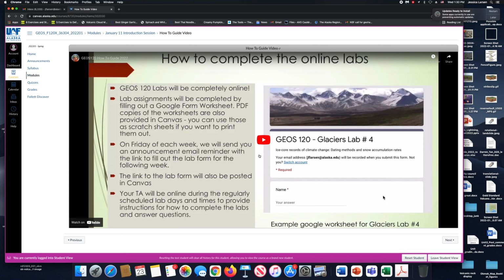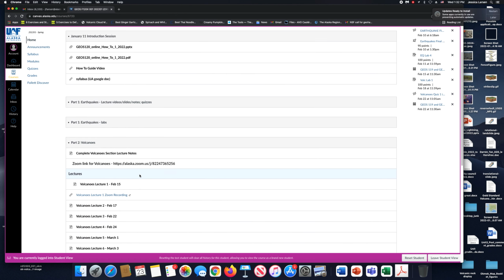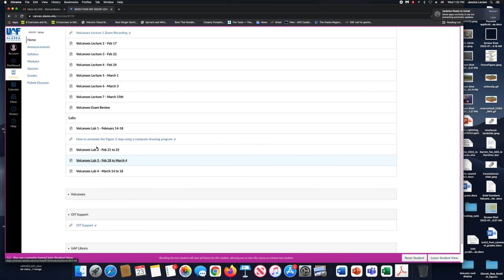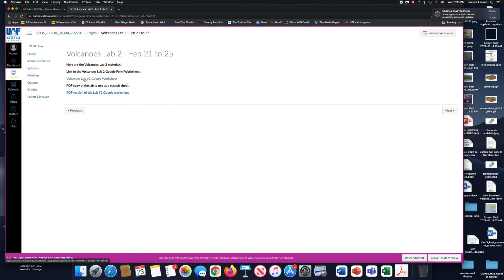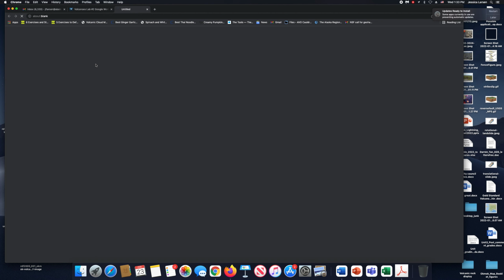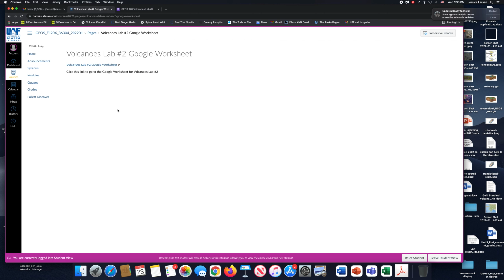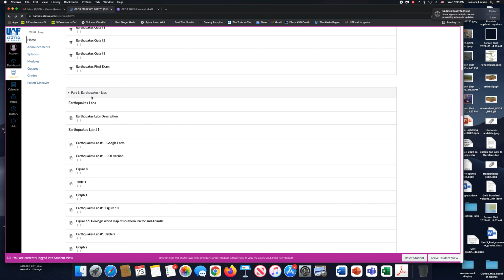How To Find Everything For the Volcanoes Section